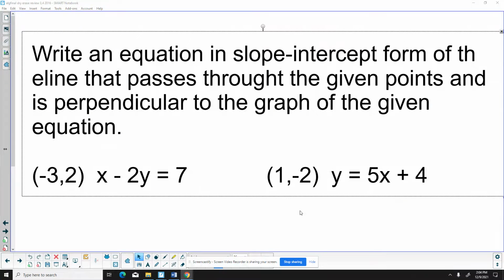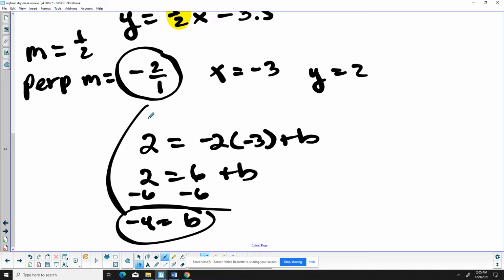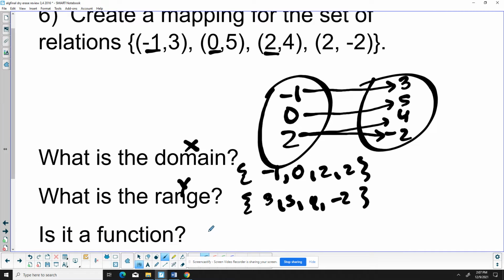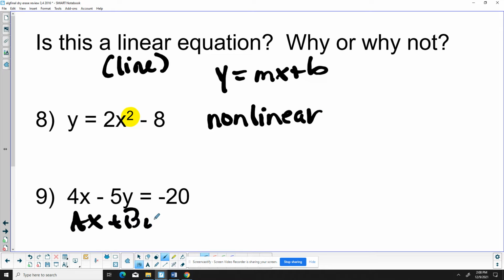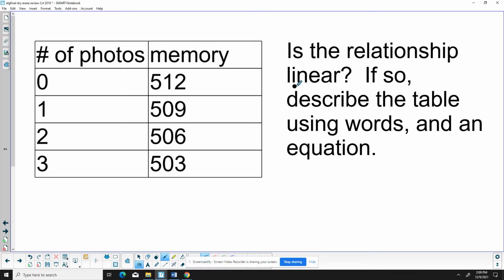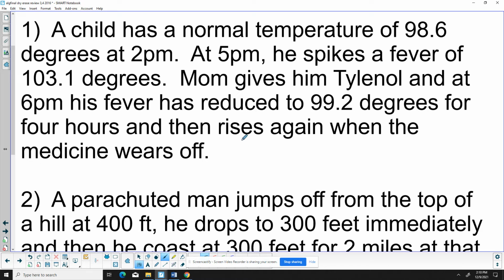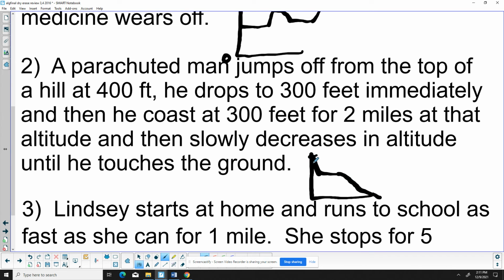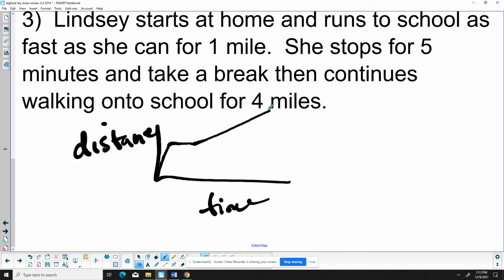Finish dry erase from chpt 3and4 Dec 9, 2021 2 13 PM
Finish dry erase from chpt 3and4